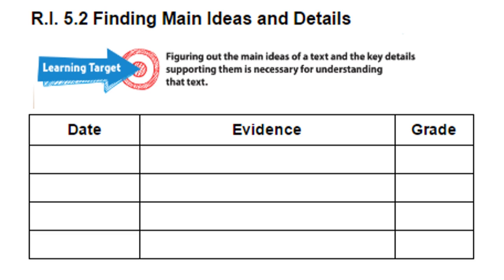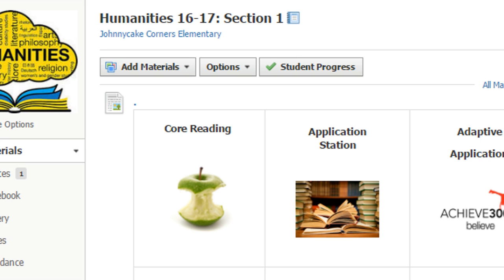The Humanities Reflection Notebook